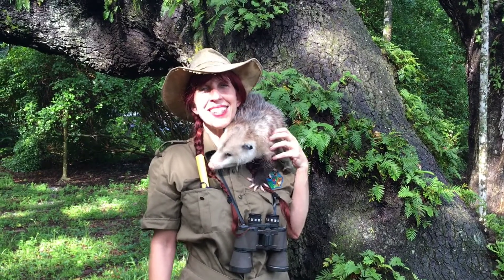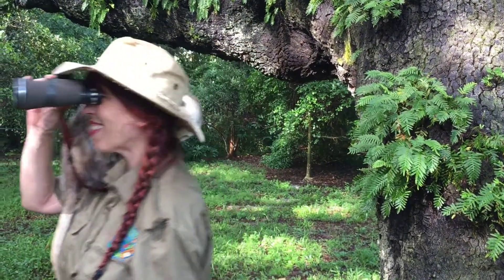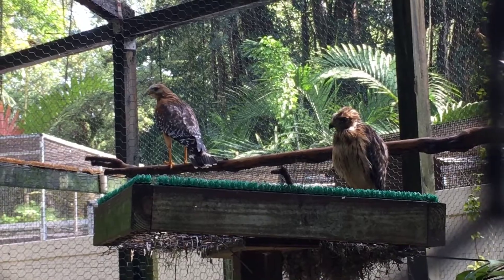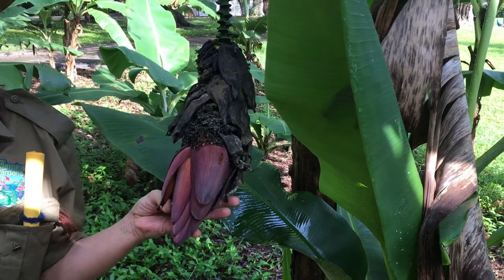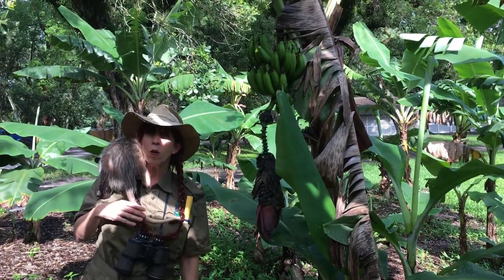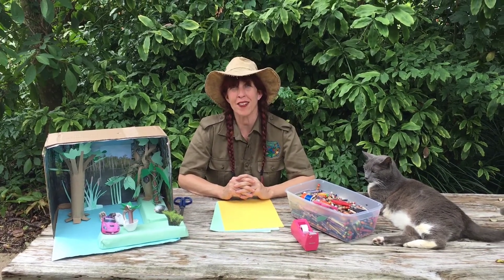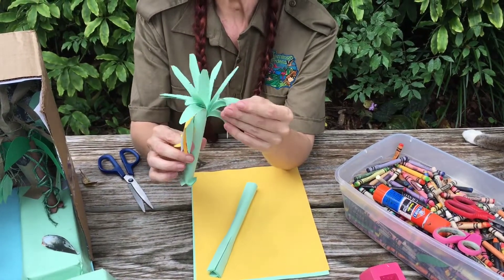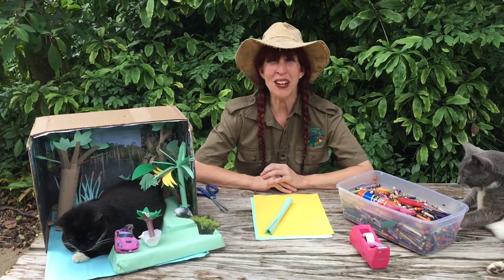Scavenger Hunt - Flavorful Fingers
Episode 17 of Flamingo Gardens’ online learning series Explore Outdoors While Stuck Indoors: Scavenger Hunt. Join us as for a virtual tour of the gardens as we read a riddle, look for clues, and discover the answer to the riddle. Funding for this e-learning project is provided in part by the Broward County Board of County Commissioners as recommended by the Broward Cultural Council, and sponsored in part by the State of Florida, Department of State, Division of Cultural Affairs and the Florida Council on Arts and Culture.